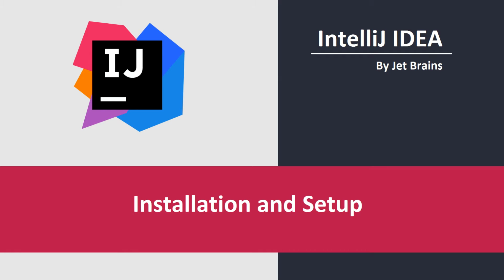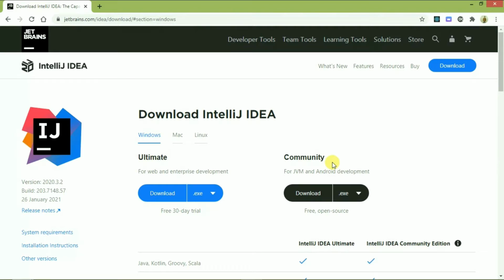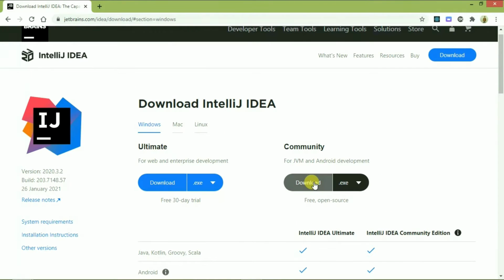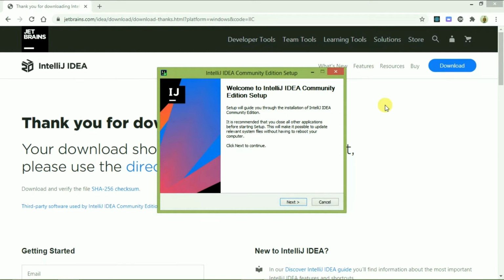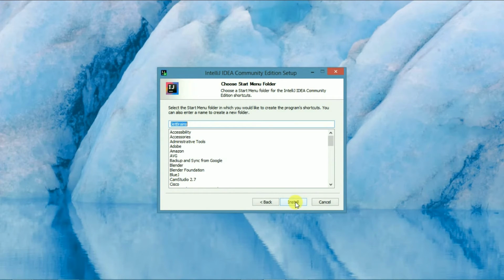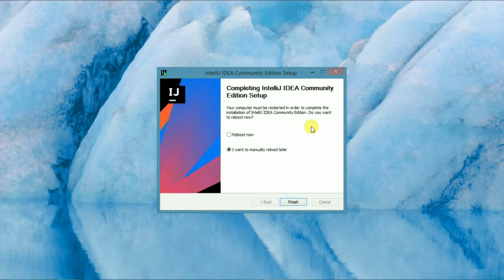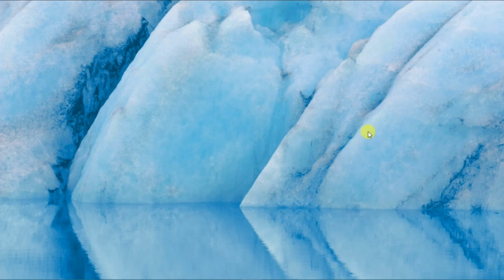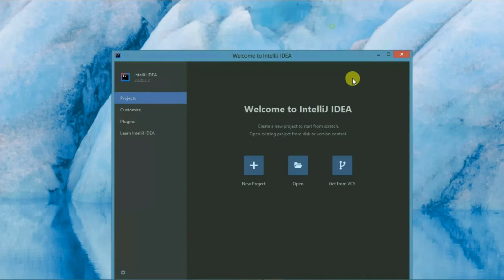IntelliJ IDEA - Installation and setup for Windows